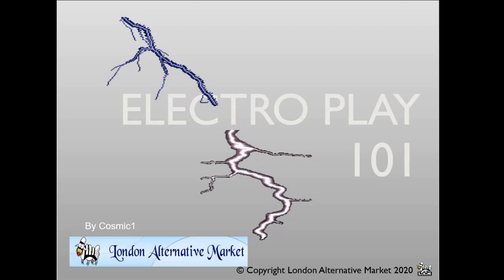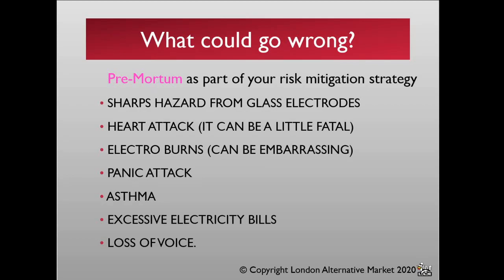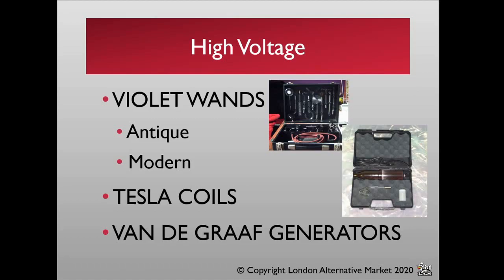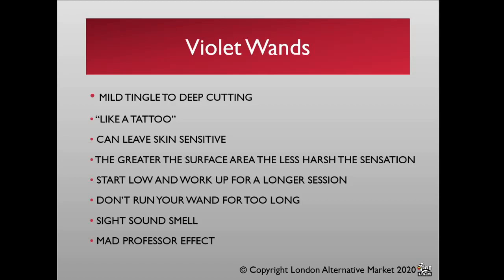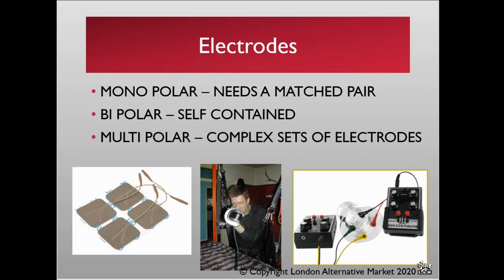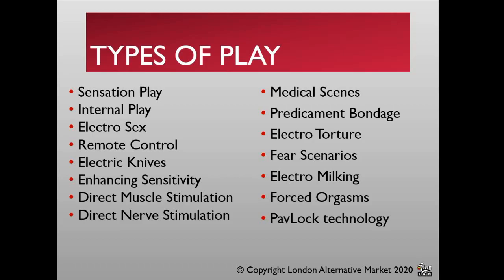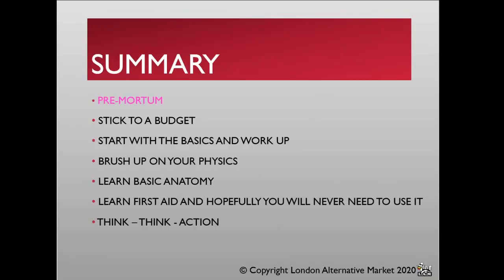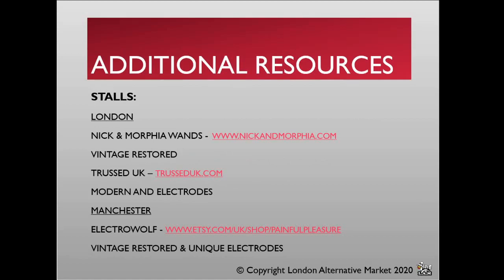Electro play 101 with @Cosmic1 an introduction and overview of electro play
Workshops from the London Alternative Market (LAM) for details